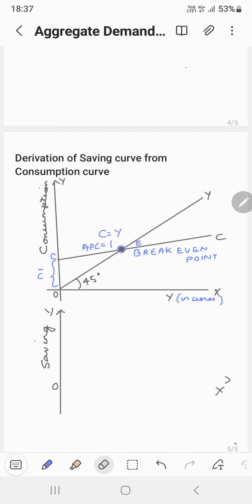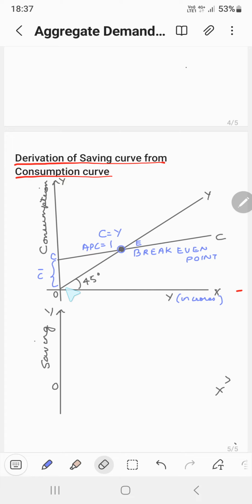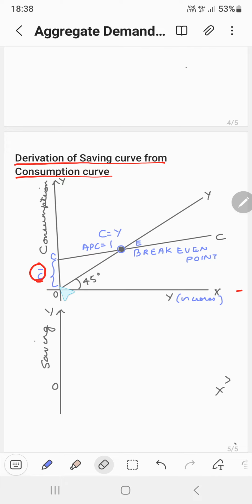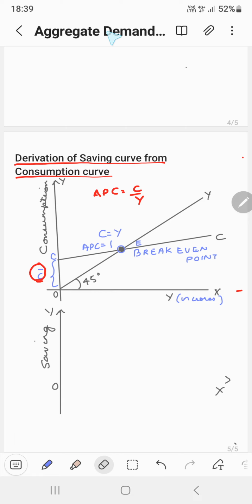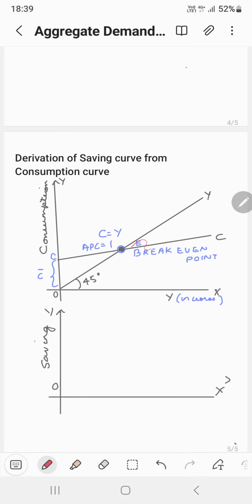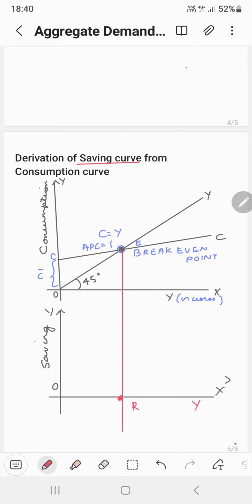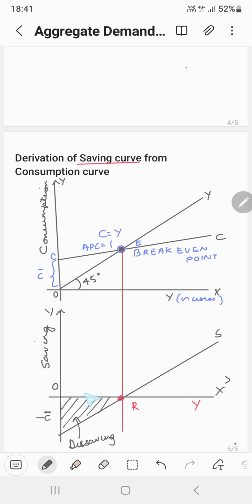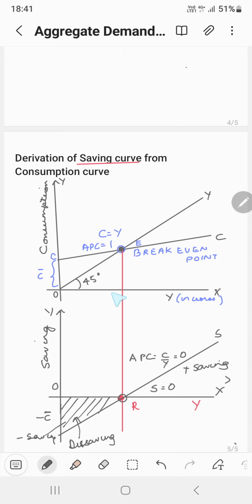Derivation of saving curve from consumption curve